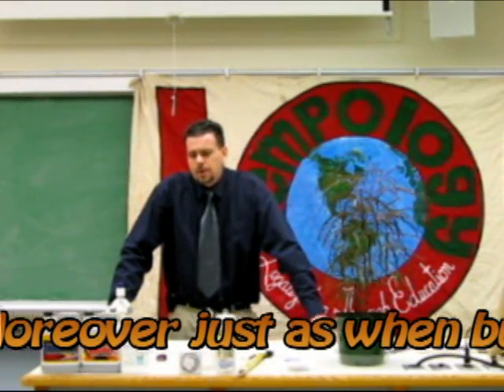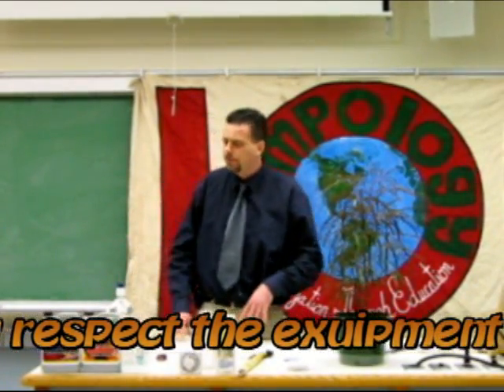Hempology 101 Lecture #15 Series 2 Part 1 Jan 30th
Jason Wilcox lectures on growing cannabis from a medical perspective. Jason also performs a demonstration of a version of flushing using a dip stick with organics and soil.